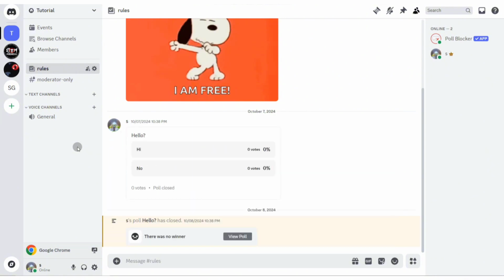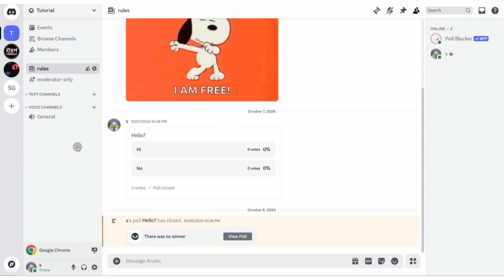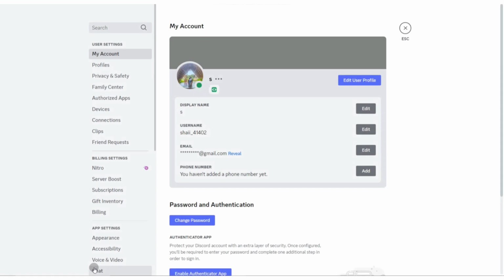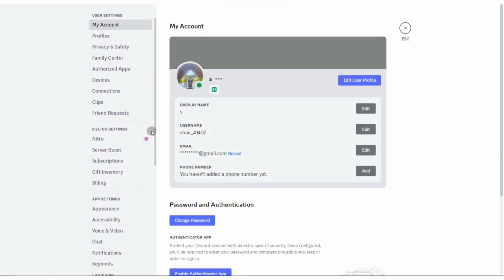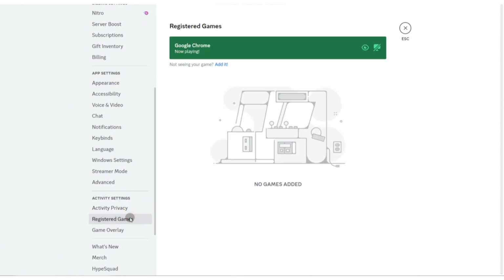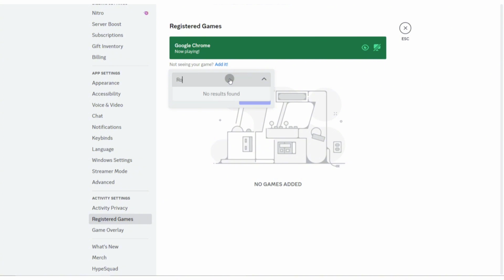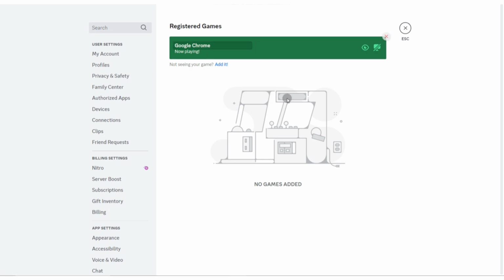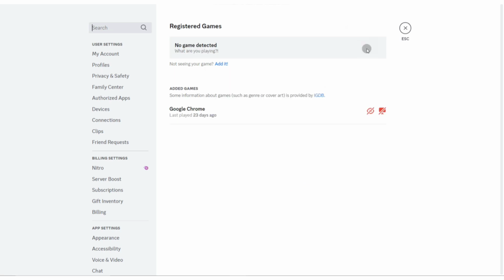How to Add Roblox to Discord Status 2024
In this video I'll show you How to Add Roblox to Discord Status 2024. The method is very simple and clearly described in the video. Follow all of the steps & How to Add Roblox to Discord Status 2024